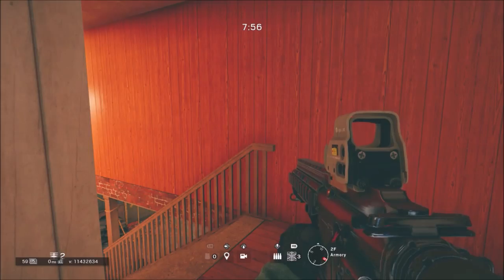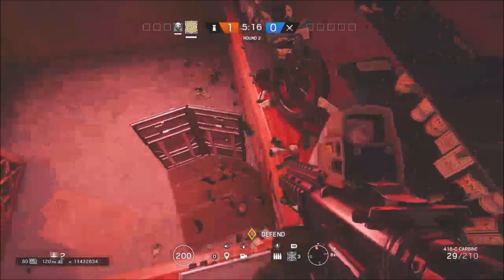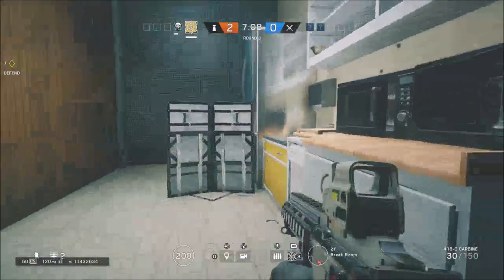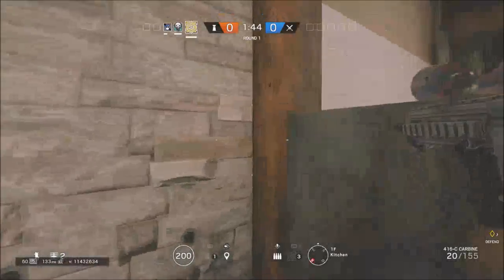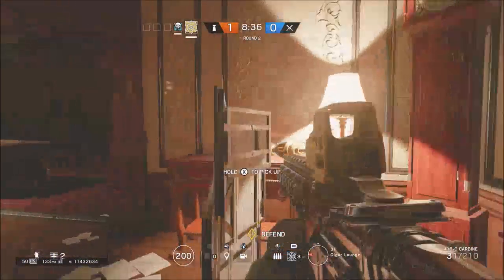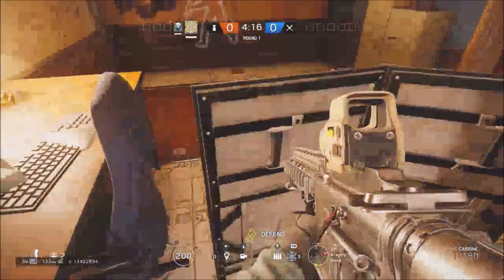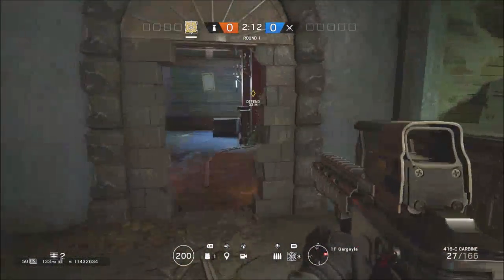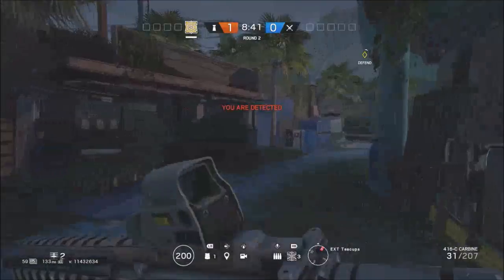All Solo Spots on Every Map (50+ Spots) | Rainbow Six Siege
I went across all the maps and recorded all the spots I could find and well, you can see why the video is 40 minutes.
Follow or Add Me!
Gamertag (Xbox One) - Nyxsi , Special Recruit
Psn - Vxlkyr